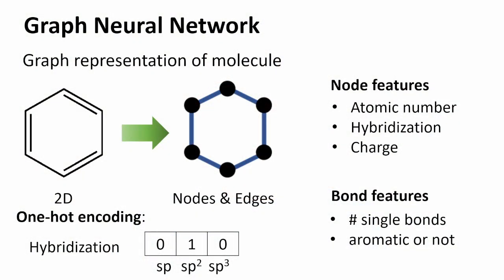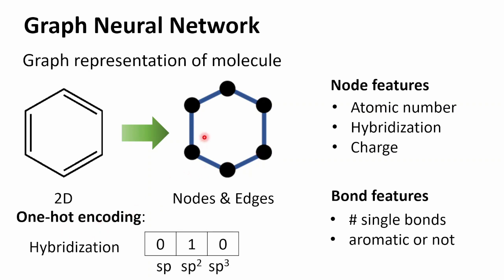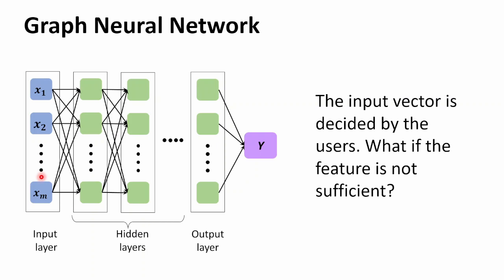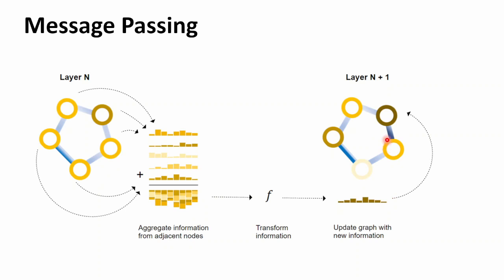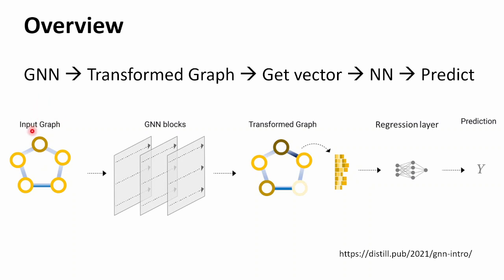ML4Mol: Graph Neural Network Part 1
Machine learning for Molecules. This is a four-day self-paced course on using ML tools for molecule property prediction. If you want to enroll for the course, please use this The notebooks for the course are available

The concept behind graph neural networks (GNN) without too much math. Also the application of GNN in Chemistry for molecules.